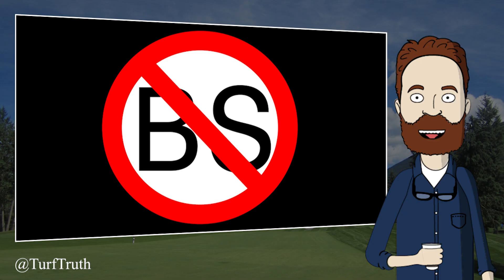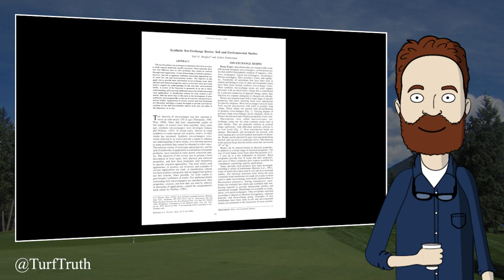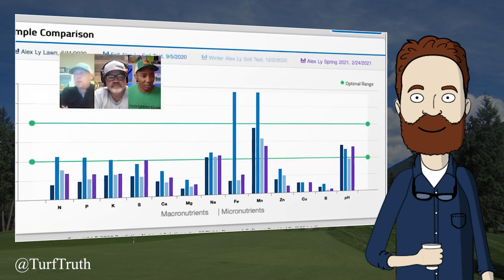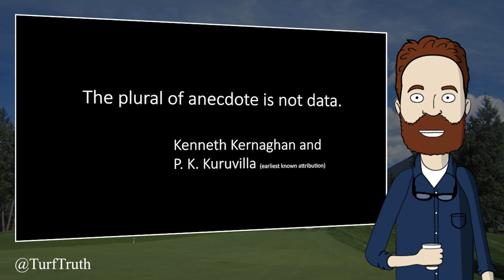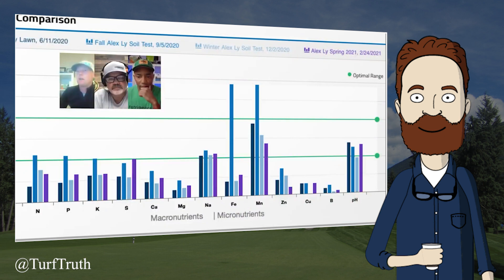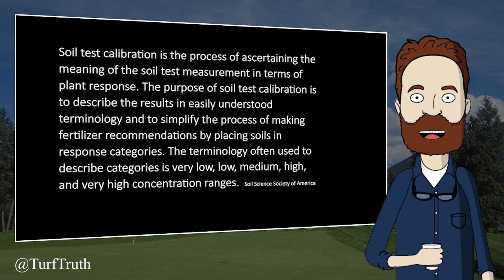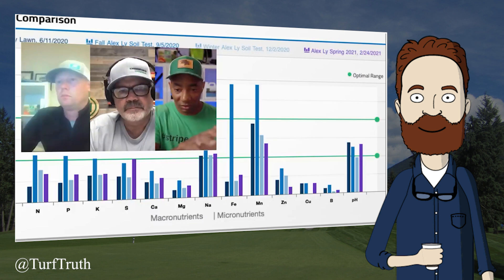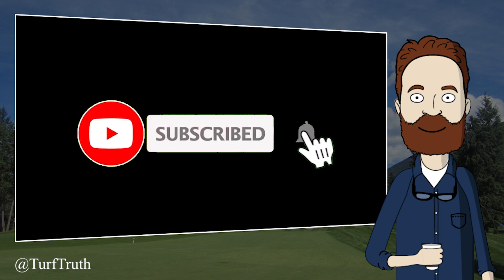How NOT to Use Soil Tests with Ron Henry, Allyn Hane, and Kris Borgman!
Season 1
Episode 1

Timestamps:
0:00 Intro
0:59 Soil Test Claim
1:43 Ion Exchange Resin Explained
2:19 More Claims
2:55 Three Bad Reasons to Use IER
4:28 Report Walkthrough
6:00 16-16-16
7:12 Liming
9:02 Calibration Explained
11:40 What you Should Not Apply
13:03 Wrap Up

Predicting Cool‐Season Turfgrass Response with Solvita Soil Tests, Part 1: Labile Amino‐Nitrogen Concentrations